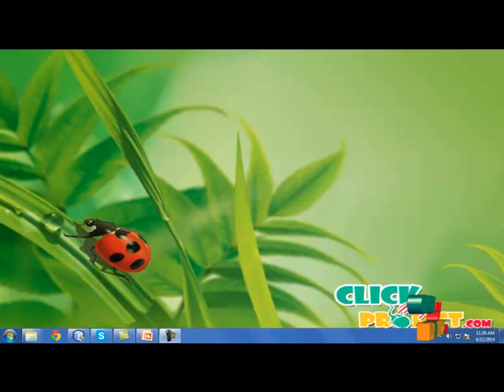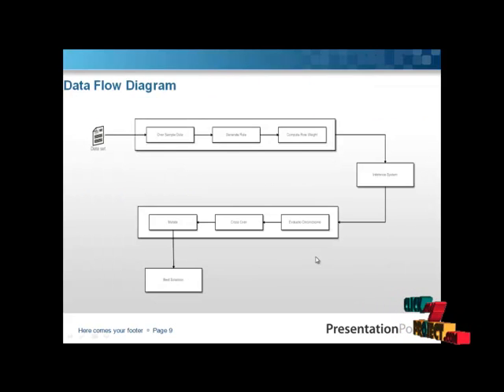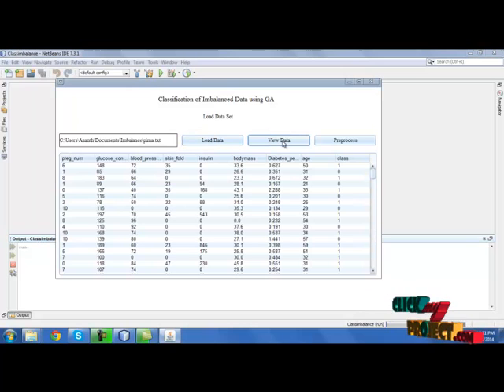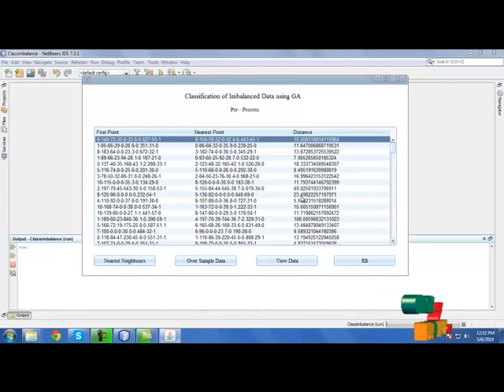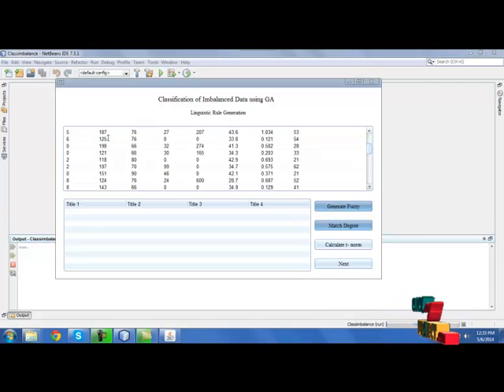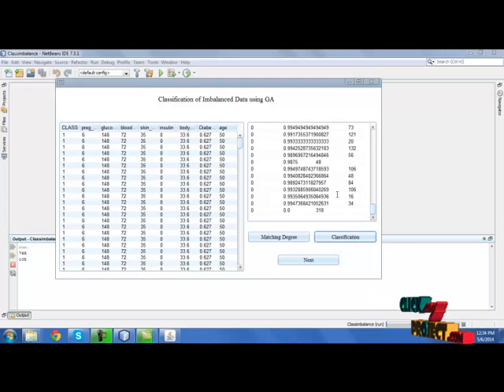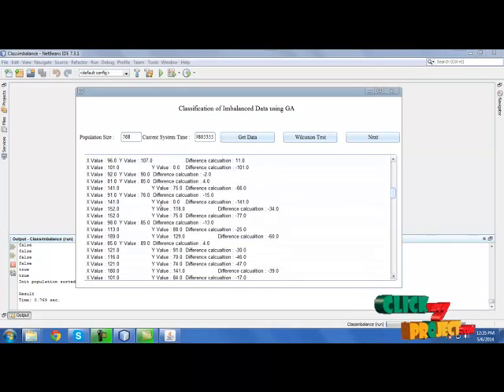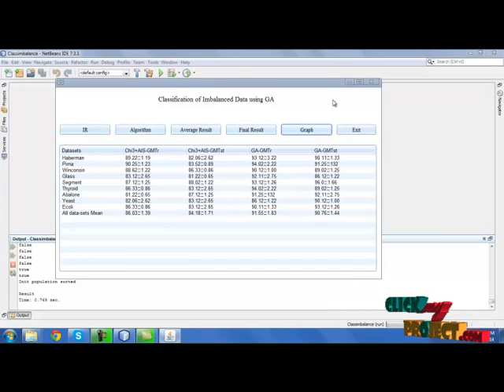Final Year Projects | On the influence of an adaptive inference system